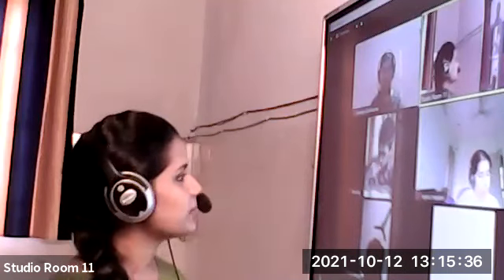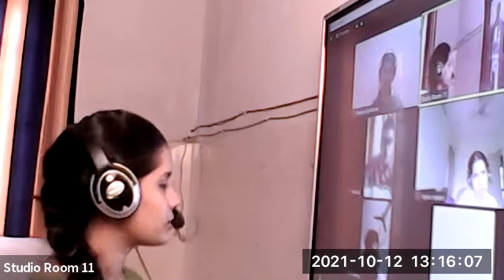Dr Raju Davis International School | CLASS 12 PSYCHOLOGY PART 1 | 12-10 -2021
CLASS  12  PSYCHOLOGY  PART 1   REVISION  STRESS